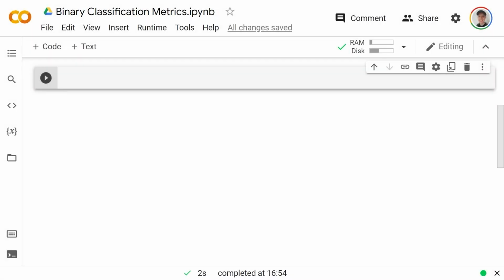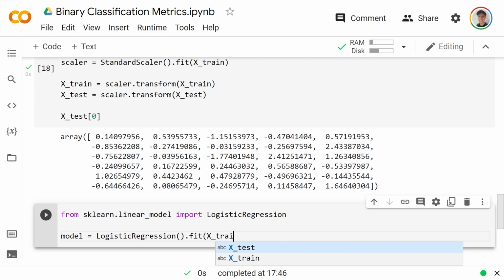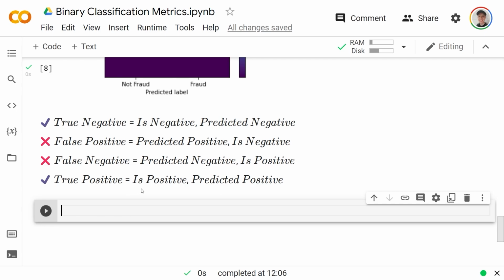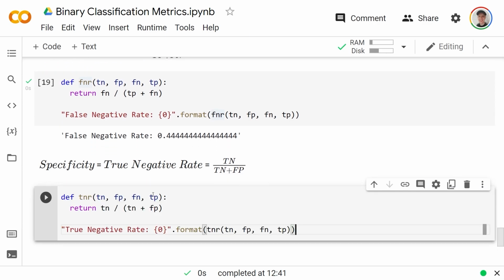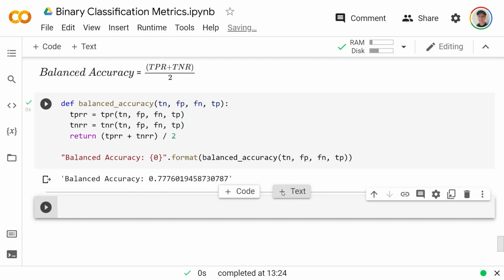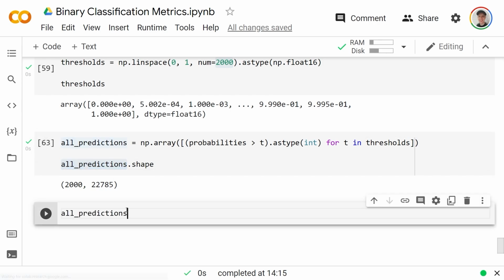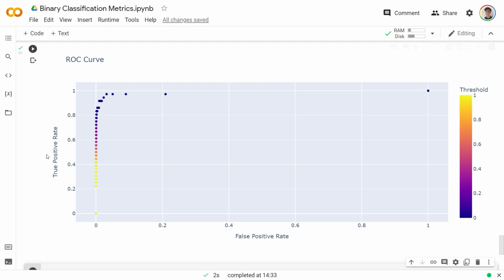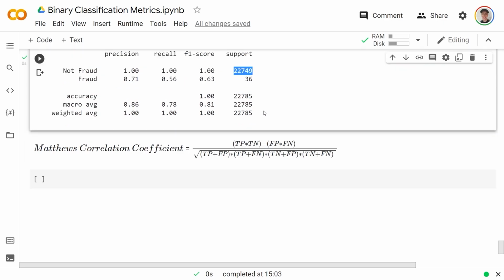All Binary Classification Metrics for ML - Implementing Precision, Recall, F1, & AUC in Python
Today we implement all of the binary classification metrics in Python: Recall / Sensitivity / True Positive Rate, Specificity / True Negative Rate, Precision, F1 Score, AUC, ROC Curve, Balanced Accuracy, and Matthews Correlation Coefficient.